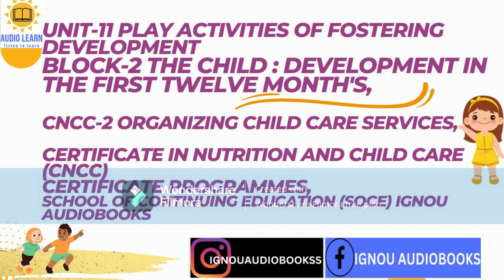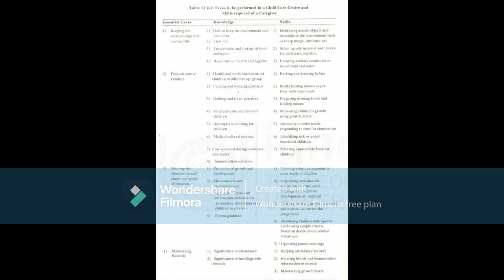Unit-11 Play activities of fostering development Block-2 CNCC-2 SOCE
Unit-11 Play activities of fostering development
Block-2 The Child : Development in the First Twelve Month's
CNCC-2 Organizing Child Care Services
Certificate in Nutrition and Child Care (CNCC)
Certificate Programmes,
School of Continuing Education (SOCE) IGNOU audiobooks
audiobooks,full audiobook,free audiobook,audiobooks free,complete audiobook,best audiobooks
nutrition, health, fitness, diet, healthy food, weight loss, build muscles, muscle gain, fitness, lifestyle